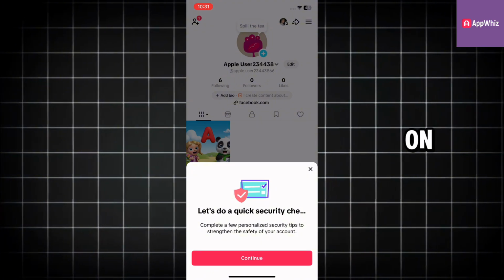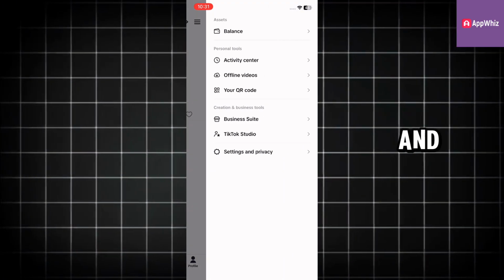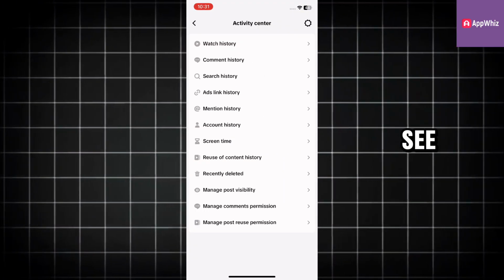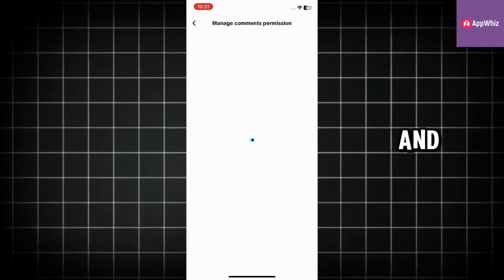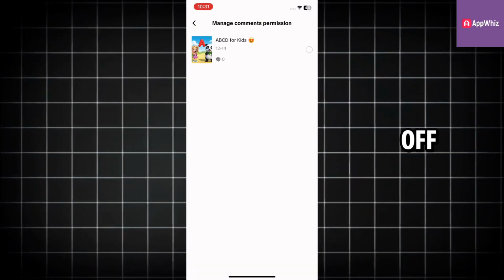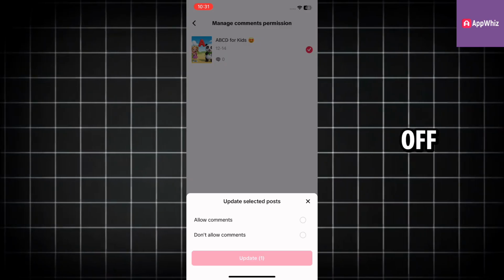How to Turn Off Comments After Uploading a Video on TikTok (2026 Updated)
In this video, I’ll show you how to turn off comments on TikTok after uploading a video. If you want to stop people from commenting on an existing TikTok post, this step-by-step guide will help you do it quickly using the latest TikTok app.

This method works on already uploaded TikTok videos and gives you full control over who can interact with your content.

What you’ll learn:
How to disable comments on TikTok videos
How to turn off comments after posting on TikTok
Where to find TikTok comment settings
How to manage comments on individual TikTok posts

📱 Works on the latest version of TikTok
⏱️ Takes less than one minute

⏱️  Chaptersd)

0:00 – What This Tutorial Does
0:10 – Update TikTok App
0:25 – Open Manage Comments
0:45 – Turn Off Comments on a Video

💬 Comment if the option doesn’t show on your account